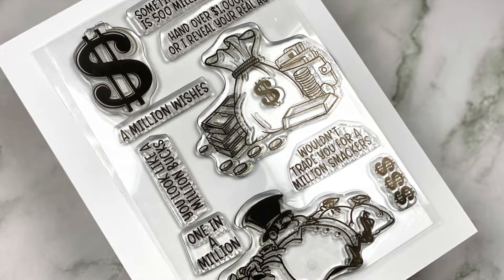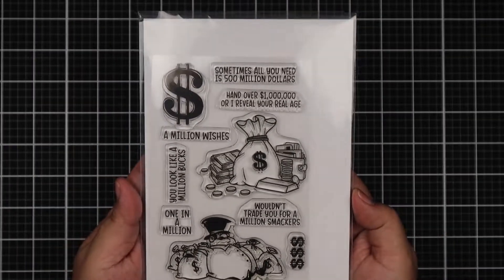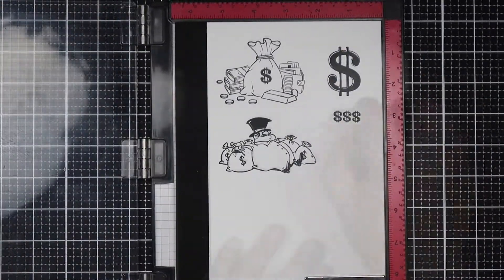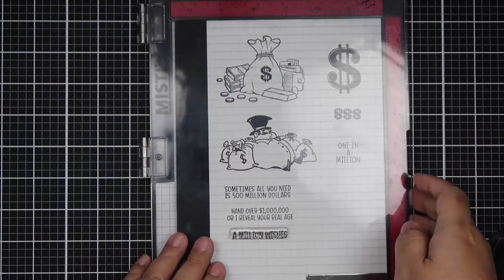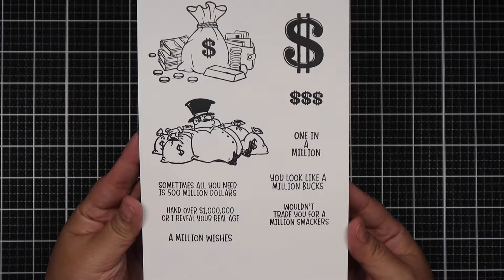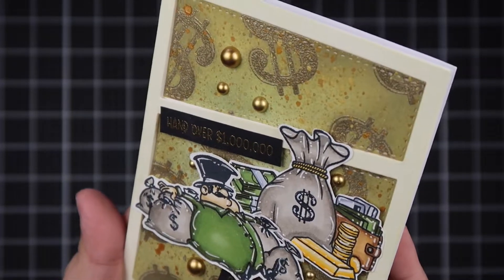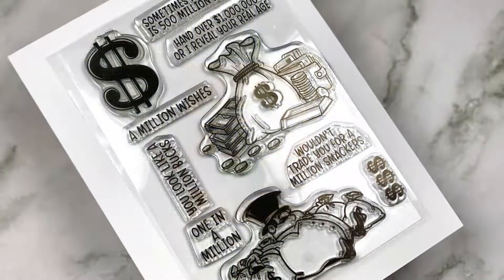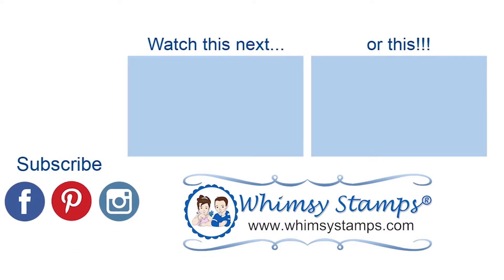A Million Wishes | Whimsy Stamps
Hello everyone! Helen here and I'm showcasing the A Million Wishes stamp set. This stamp set comes with many fun sentiments to go with the images which are perfect for creating masculine cards.